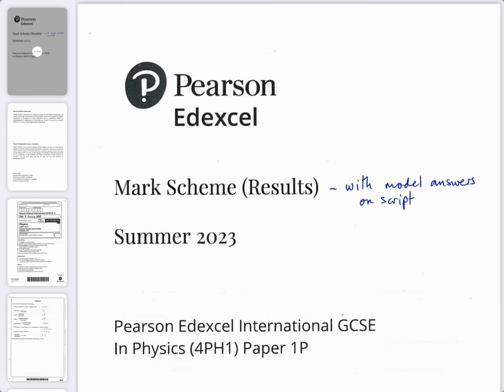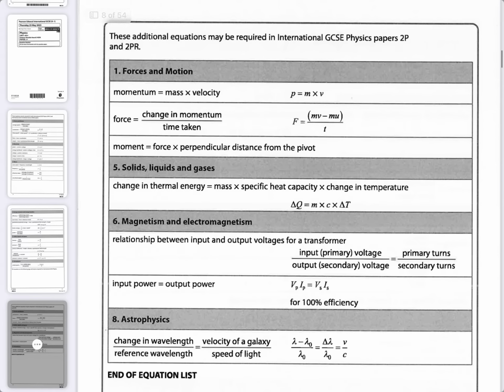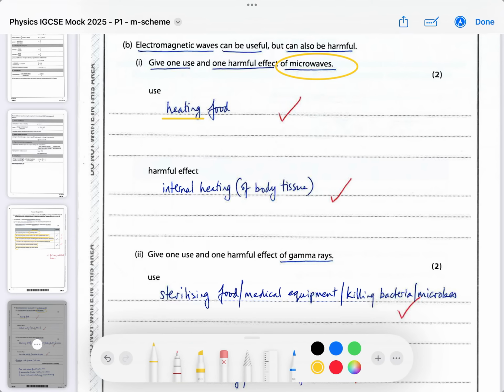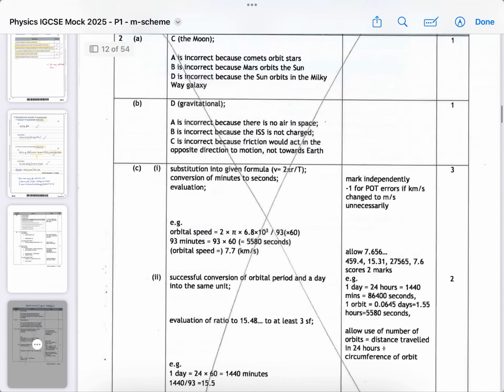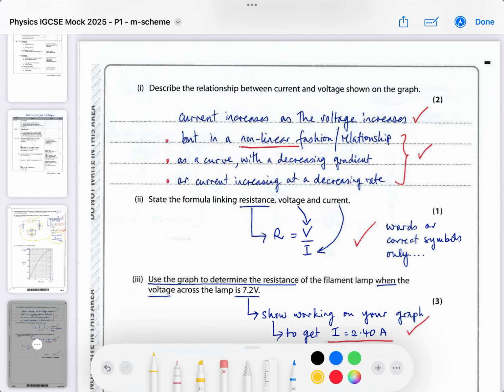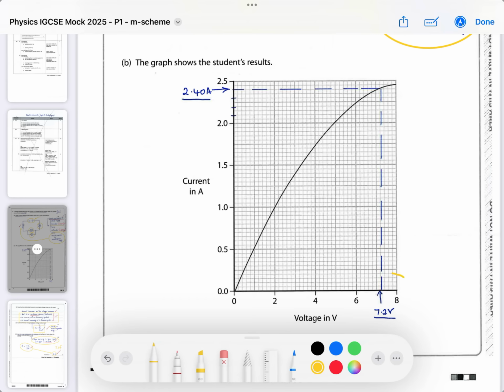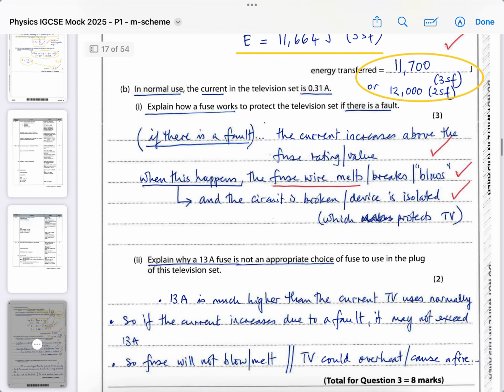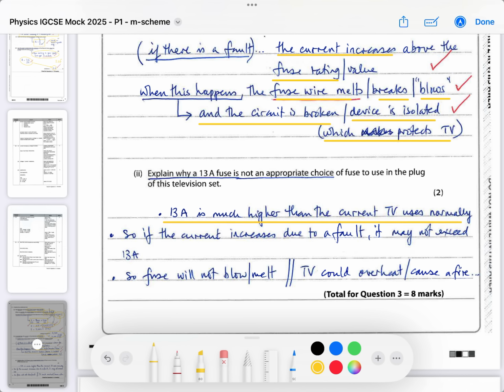Physics IGCSE Edexcel Paper 1P Jun23 Part 1: Q1-3 (Topics 2-3)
This video talks you through my model answers to this modified IGCSE physics paper 1, used in June 2023 (questions 1-3). The paper covers the content in the Physics IGCSE specification for topics 1-6 (one question has been removed for the purpose of this run through but the mark-scheme is included for the removed question).

Questions 4 onwards will be covered in follow up videos.

As I talk you through each question in turn, I also revise certain key concepts of the syllabus. You can use my videos to improve the way you communicate your answers, to maximise your chances of getting the highest grades. After trying the exam yourself, go through your answers again to improve the clarity of your answers, using my video explanations.

Focus on the questions you need most help with.

The more followers I have, the more videos I will make.